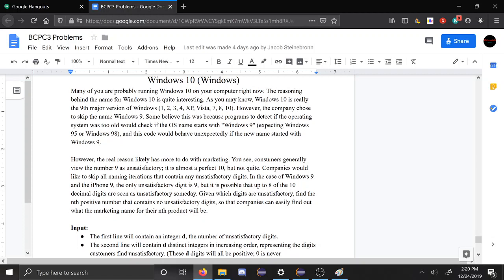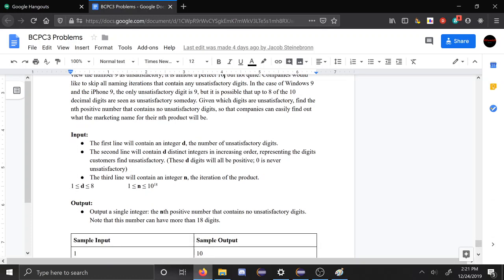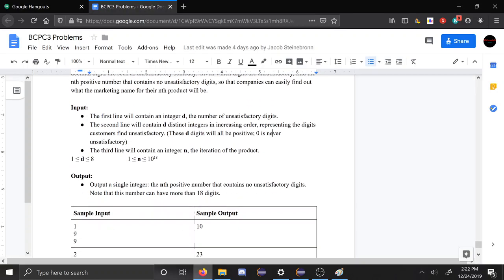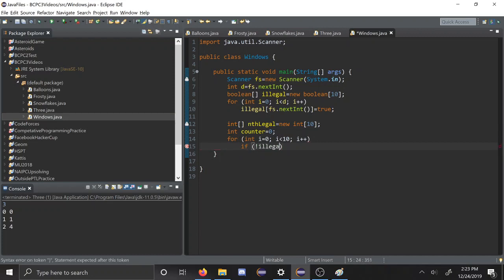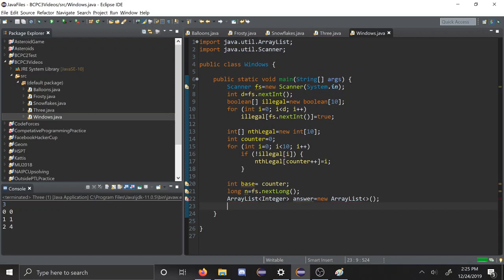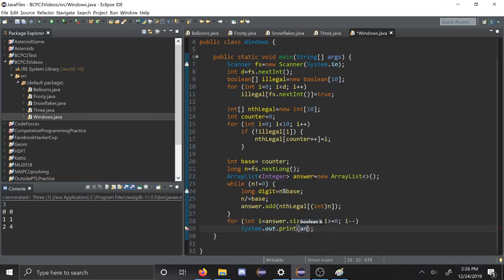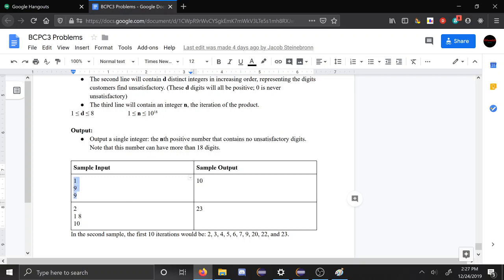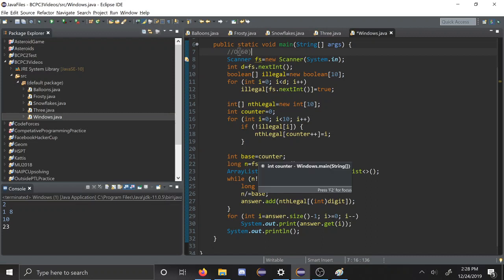BCPC3 Solution Video: Windows 10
The solution video to the Brookfield Computer Programming Challenge 3 problem Windows 10 from the 2019 Contest.